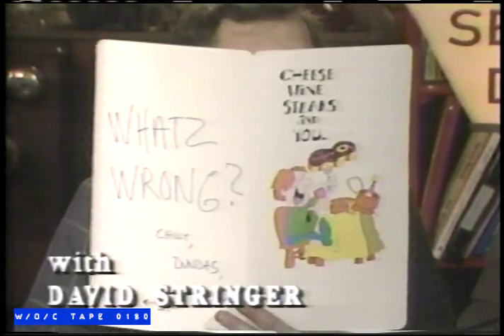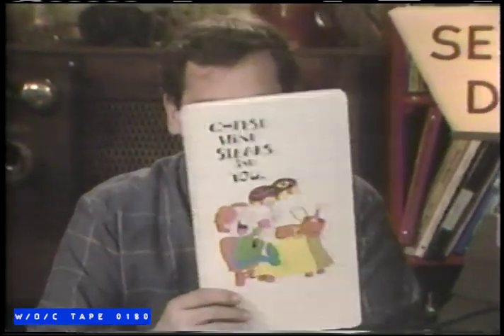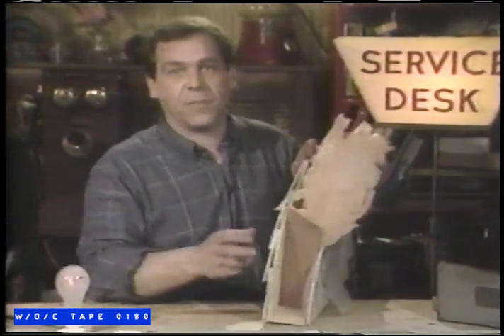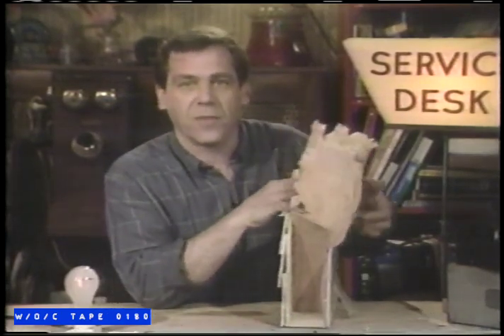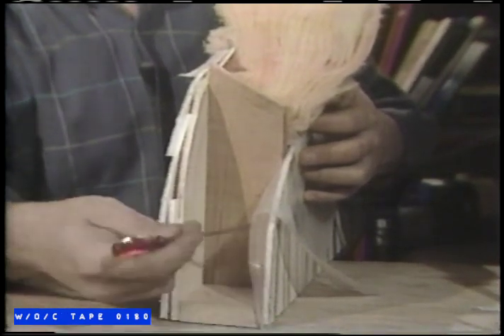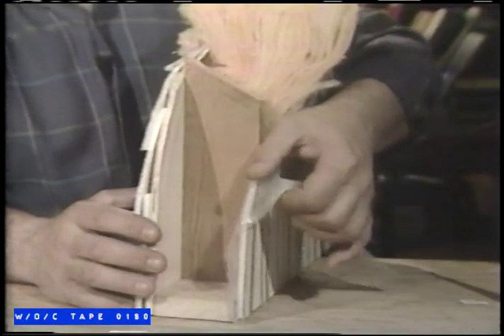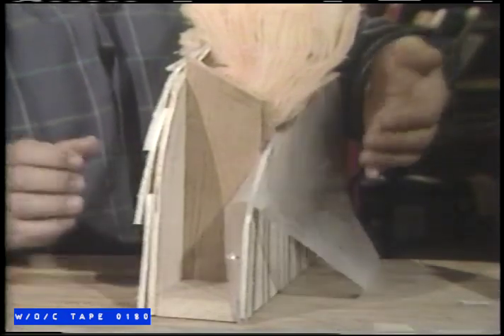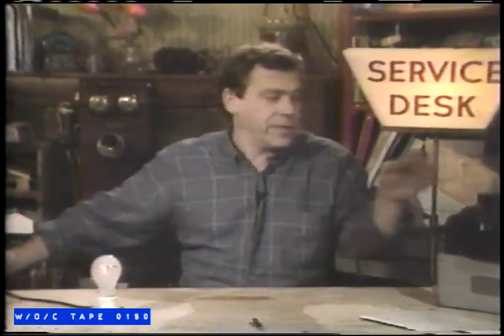Acme Service Desk - TVO - 1989